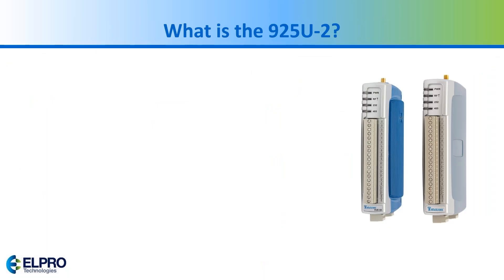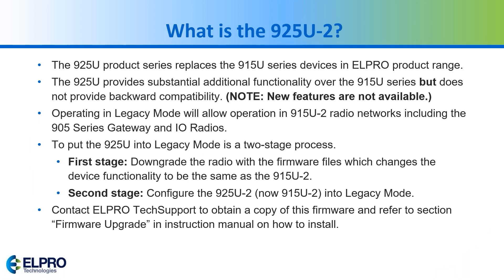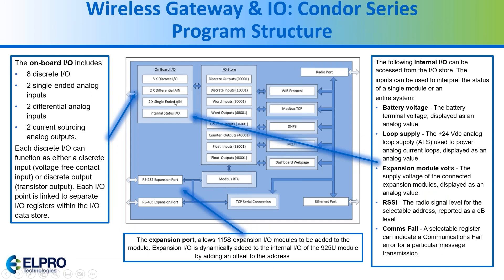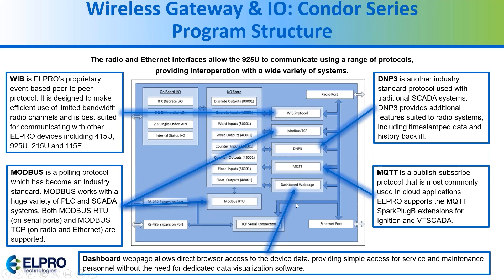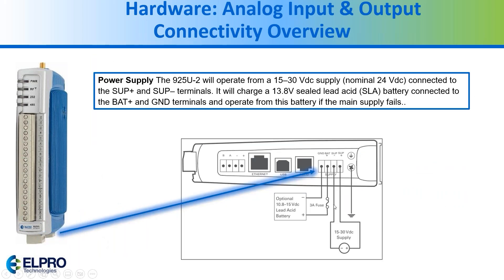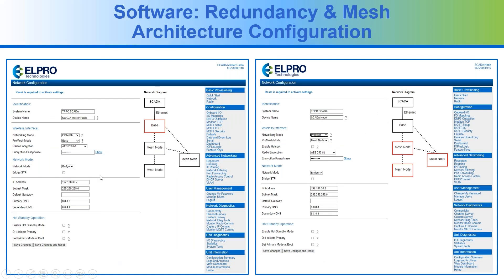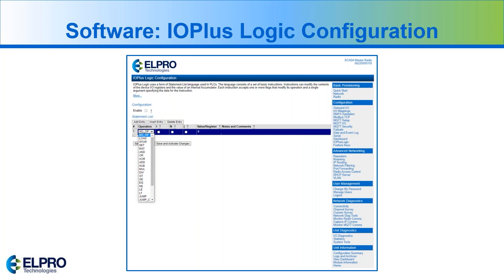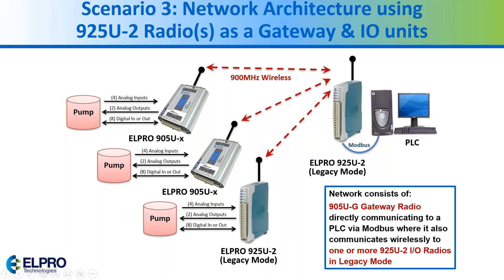Introducing the ELPRO 925U-2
During this video we go through the new feature of the ELPRO 925U-2